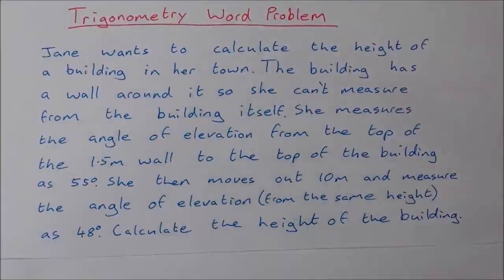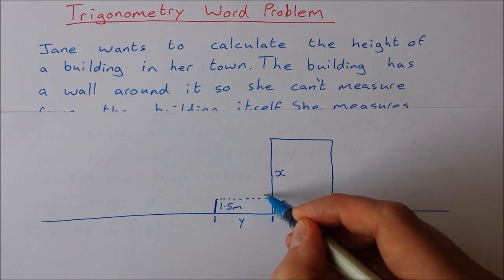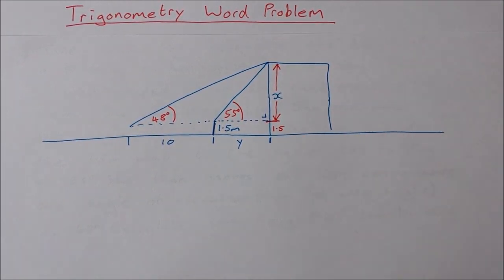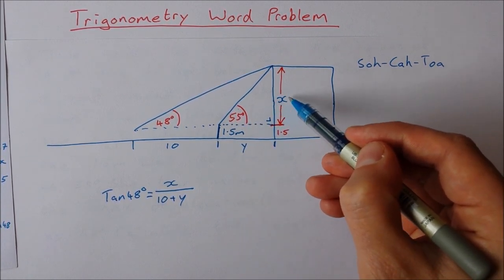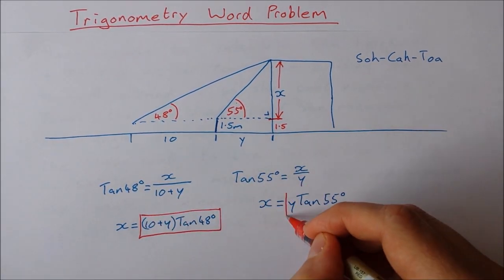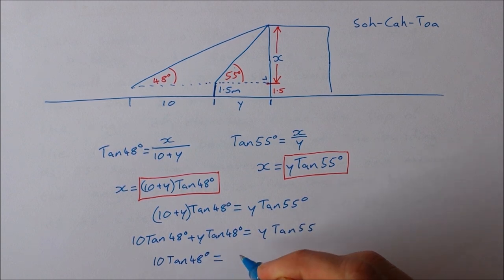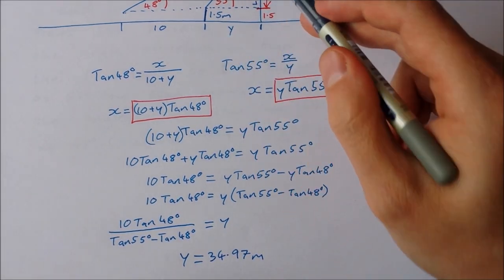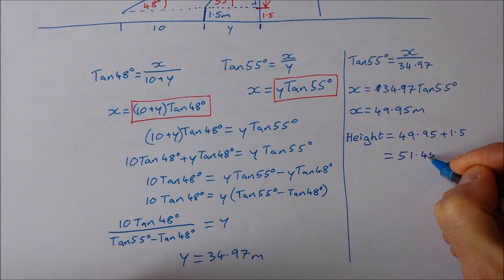Leaving Cert Trigonometry Word Problem - Higher Level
In this video I show you a leaving cert higher level trigonometry question. How high is the pole?